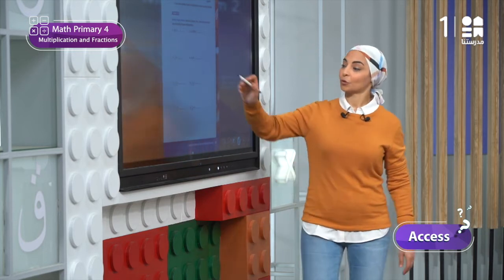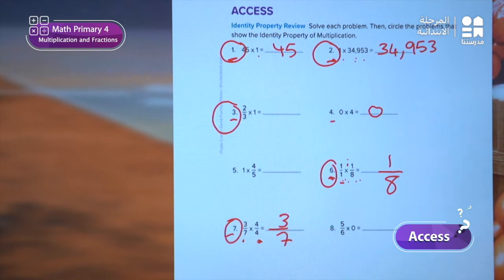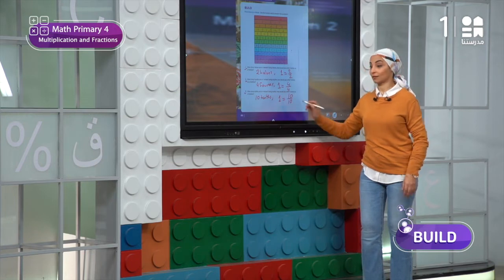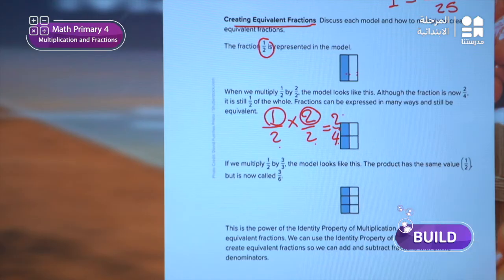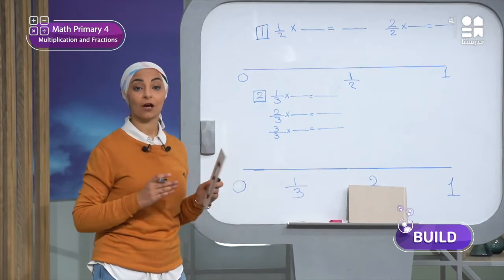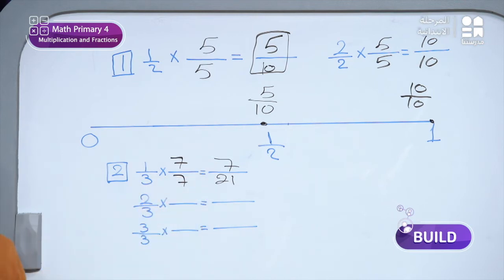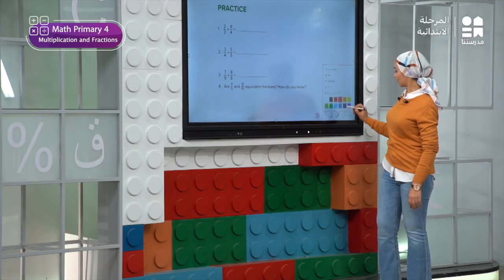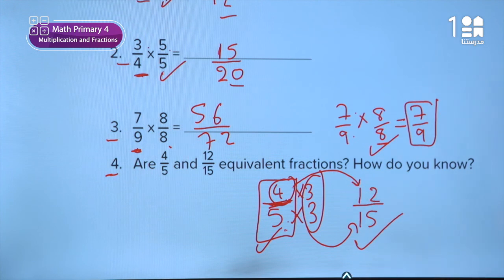Multiplications and fractions | Math | الصف الرابع الابتدائي